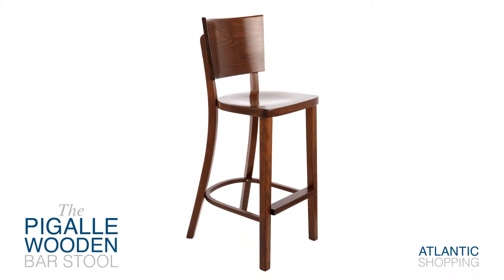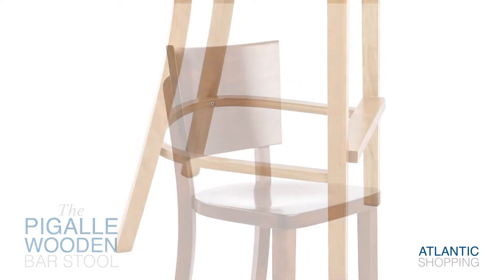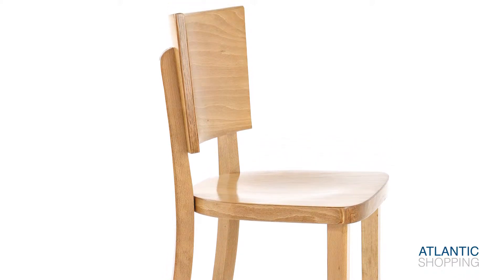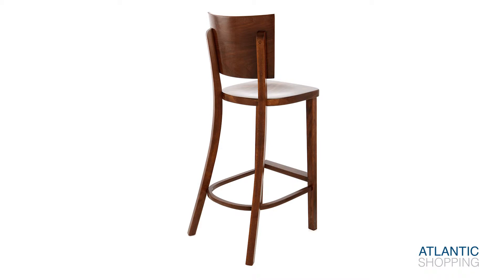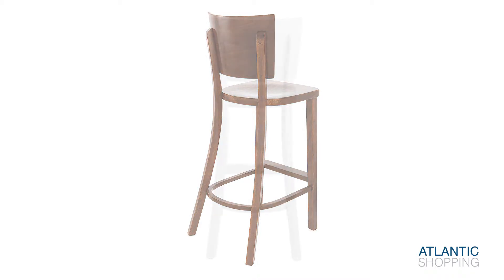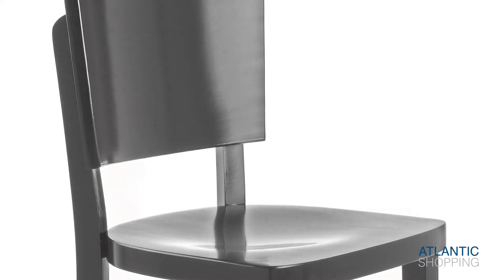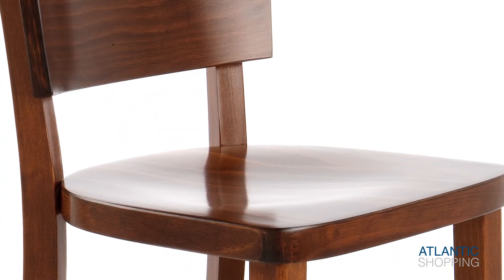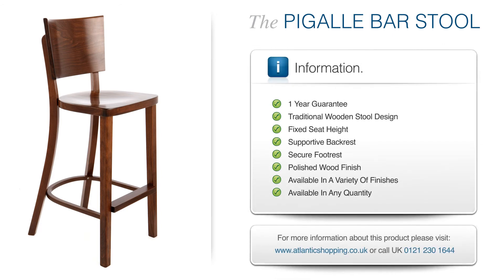Pigalle Bar Stool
The Pigalle Wooden Stool brings a rustic touch to any kind of kitchen. Standing on a stylish set of four legs, it's strengthened by footrest bars and a generous backrest. Available in a variety of finishes, the Pigalle is sure to lend some Gallic grace to your home.